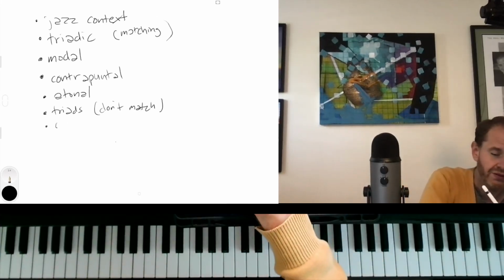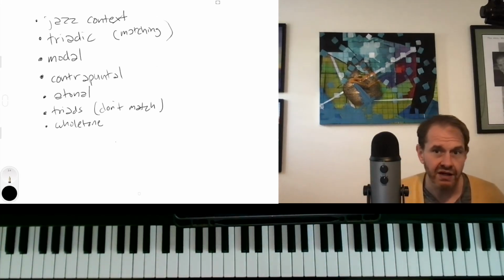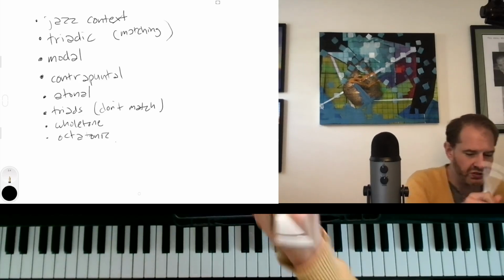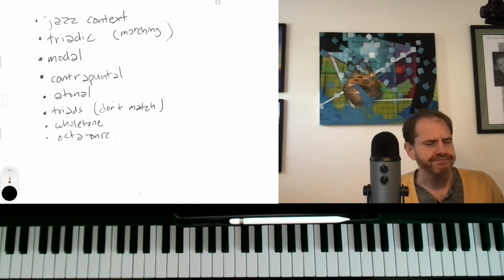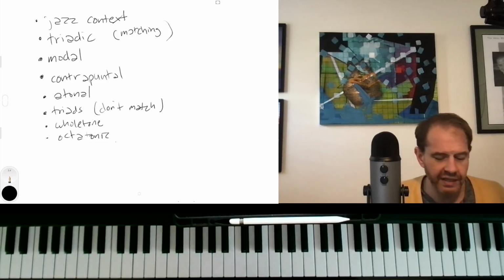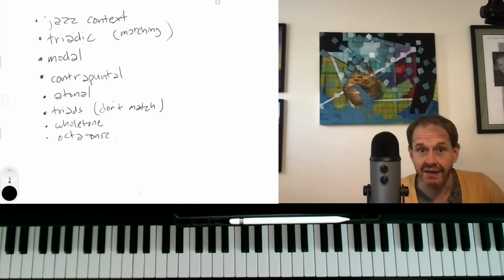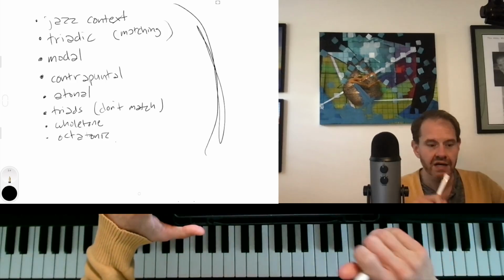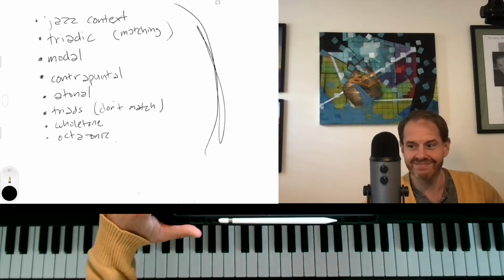Building Harmonic Worlds over "White Christmas"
Pianist, author, and interlocutor (whatever that means?) Jeremy Siskind discusses how to build different harmonic worlds on a standard piece like "White Christmas." By thinking about harmonic worlds/harmonic contexts, you can expand your arranging vocabulary.